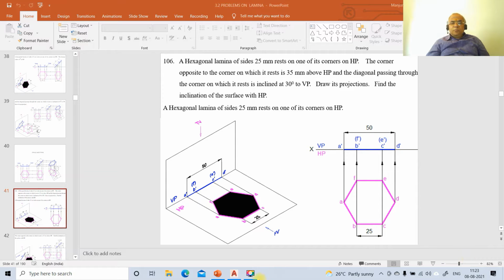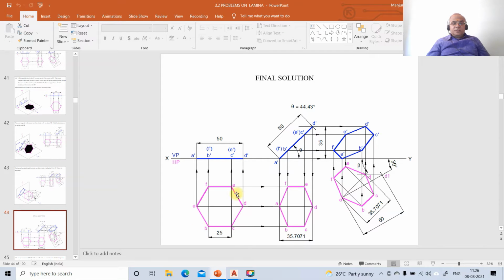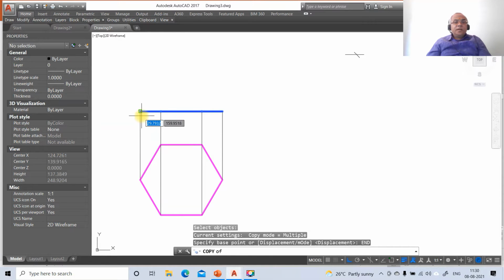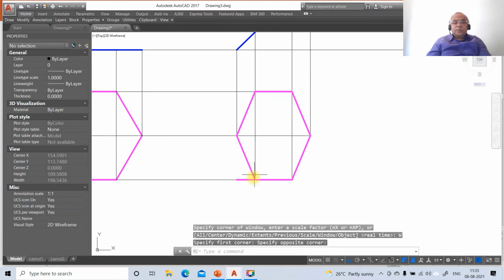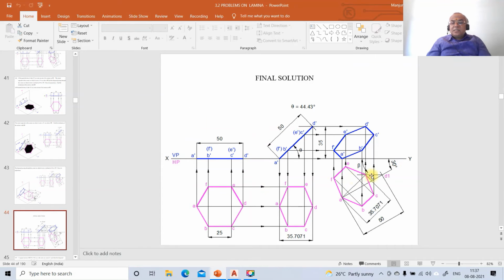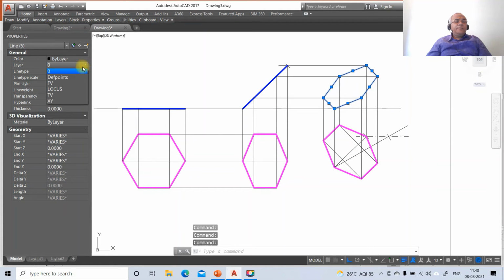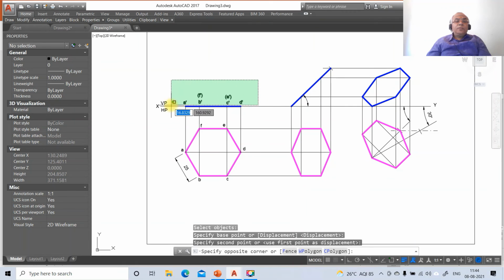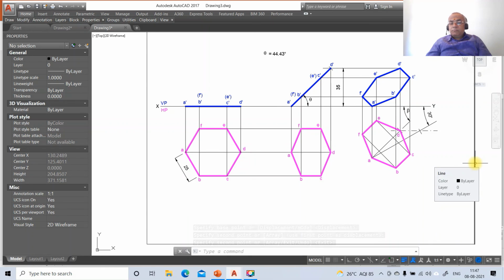P 106 CAD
Hexagonal lamina corner on HP, corner opposite to corner is above HP. Diagonal passing through the corner is inclined to VP